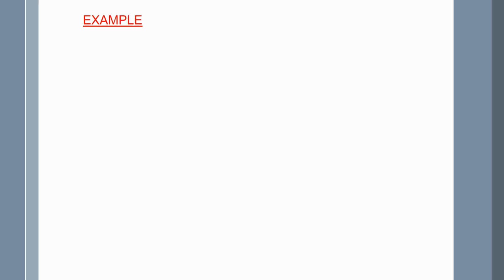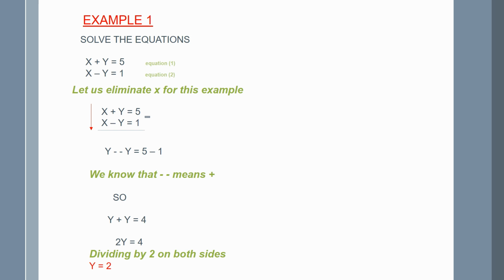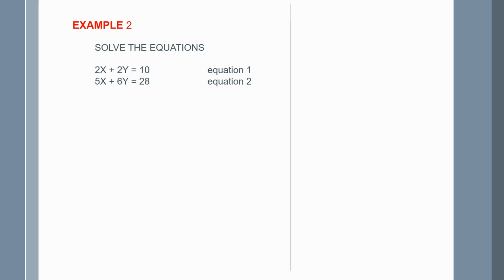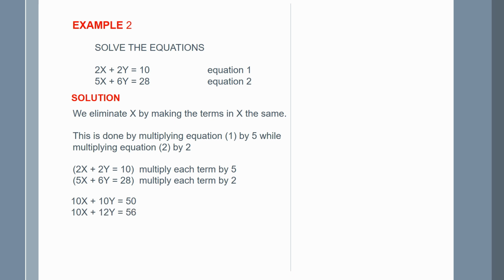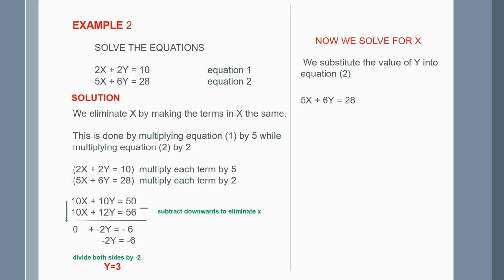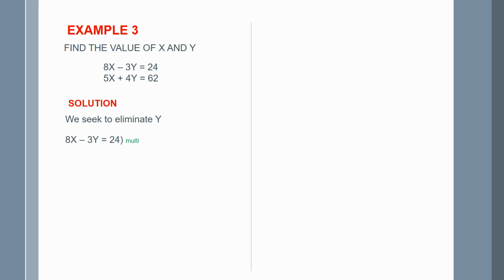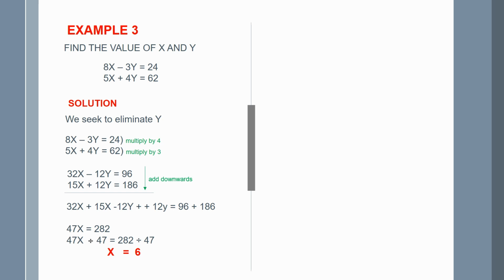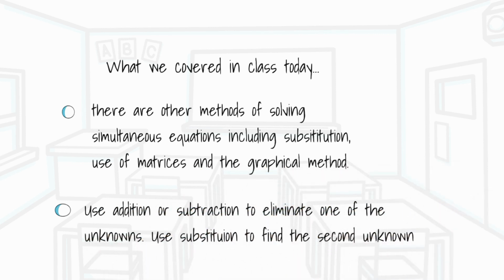How to solve Simultaneous Equations using the Elimination Method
Easily solve simultaneous equations using the elimination method, the fun way!